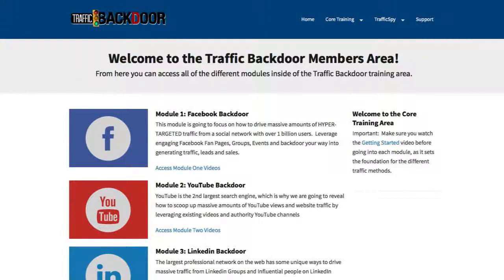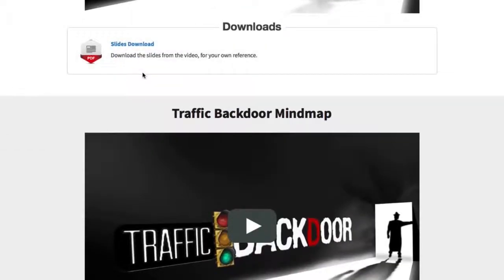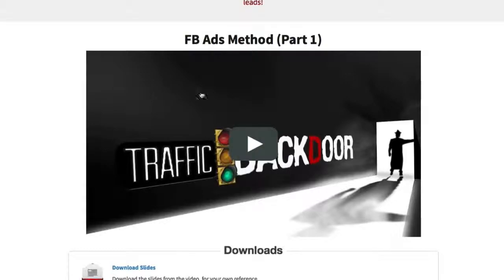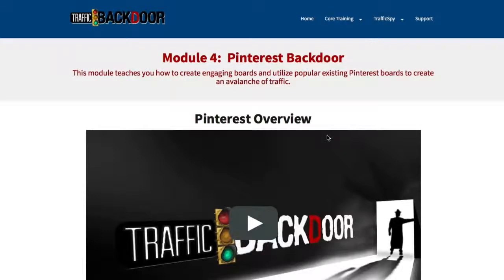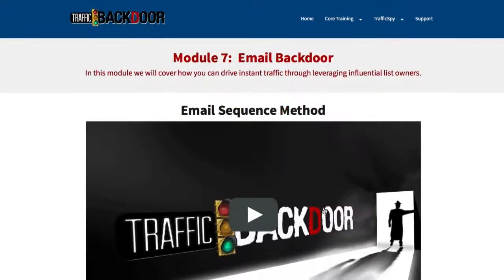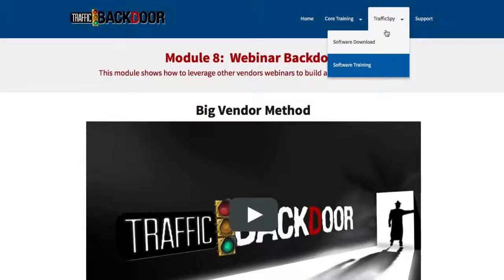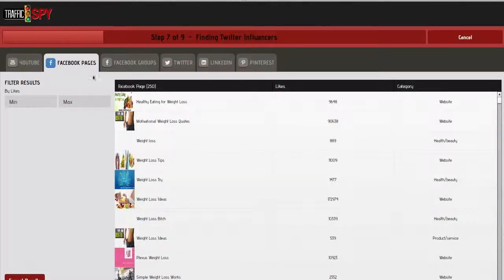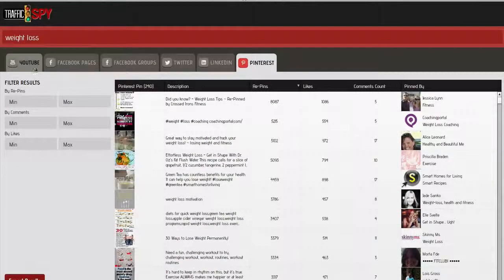Traffic Backdoor | Watch Traffic Backdoor Review from Mark Thompson !!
What is Traffic Backdoor ???
Traffic Backdoor is the newest and most up-to-date strategies for driving traffic to your websites/offers/etc..FAST.

Stop using SLOW traffic techniques like SEO and other traffic techniques that take forever to start working (if ever).

Traffic Backdoor is broken out into 8 modules:

- Mod 1: Facebook Backdoor
- Mod 2: YouTube Backdoor
- Mod 3: Linkedin Backdoor
- Mod 4: Pinerest Backdoor
- Mod 5: Google Backdoor
- Mod 6: Forum Backdoor
- Mod 7: Email Backdoor
- Mod 8: Webinar Backdoor
Each module provides step by step training on how to leverage other people's authority and following they have build up

on various high-traffic sites and how you can step in and scoop up massive amounts of traffic.

leverage big companies and successful "figure heads" in your niche to take their traffic from right under their noses.

All without waiting for your site to get ranked in Google, or paying a fortune for clicks, or blogging all day, or trying to bribe people to promote for you.
3 reasons you ought to have Traffic Backdoor:

Trust: If you are beginning from scratch or you're not so well-known, trust could be a major money blocker online. Using

these methods, you are able to essentially "lean" on the other party's credibility and also the trust they have using

their audiences.

Speed: Don't let anybody tell you just how getting traffic is a slow and pricey struggle. If you are smart and you apply

the strategies organized within this training. You'll have the ability to get targeted, purchasing traffic within hours

and days, not days and several weeks.

Leverage: By making use of websites and communities that curently have a lot of traffic, which are designed to enable

you to get just as much exposure as possible, you'll leverage the huge amount of money and many years of hard work the

big players have invested to obtain that traffic at the fingertips.

Just imagine what this type of traffic could do for you personally. Think about the sales you may be making by having an

extra couple of hundred visitors every week. Look, I am not here to vow you instant riches or any type of specific

results since i have no idea you personally and that i have no idea what exactly the same thing but you've seen the type of traffic Mark continues to be getting using these methods.